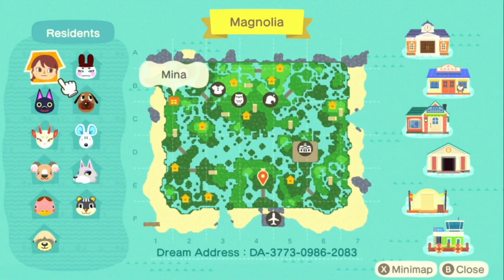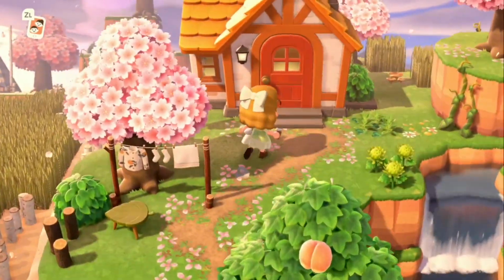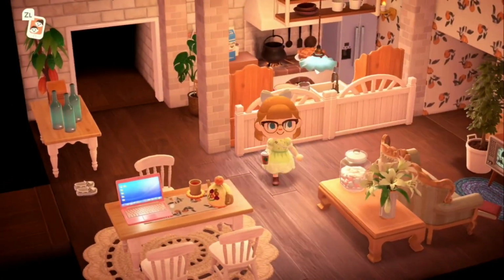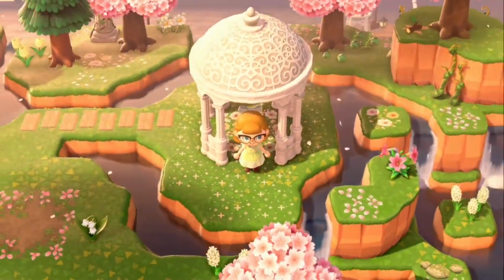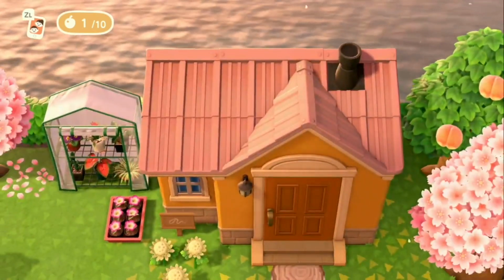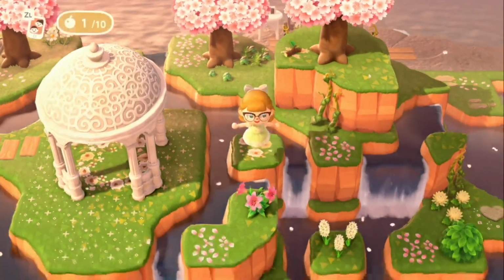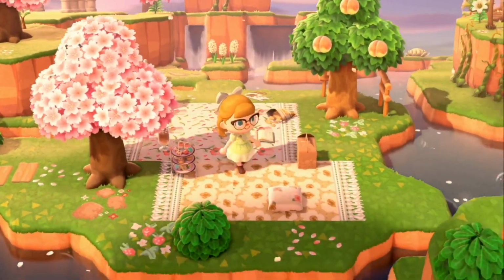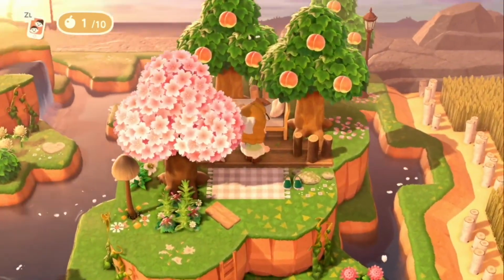stunning flooded springcore island | animal crossing: new horizons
visiting the beautiful island of Magnolia, an abandoned archipelago set in the cherry blossom season and created by the lovely Nesryn. you can dream of Magnolia with this dream address: DA-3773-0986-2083. i stream live on Twitch where i'm playing a variety of Nintendo/indie games.

Music by demongummies (new year, new horizons ~ an animal crossing lofi mix)